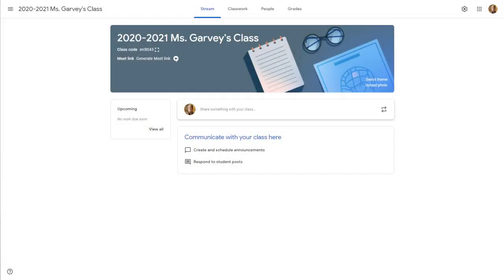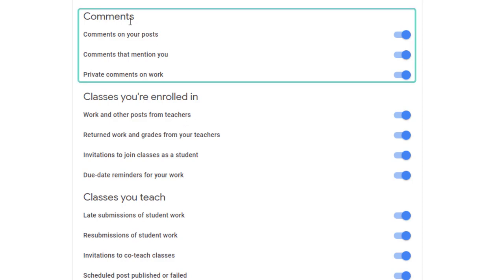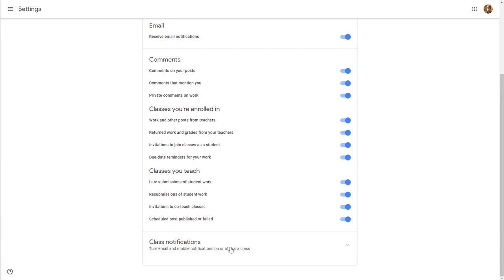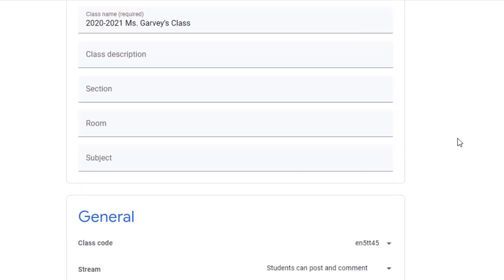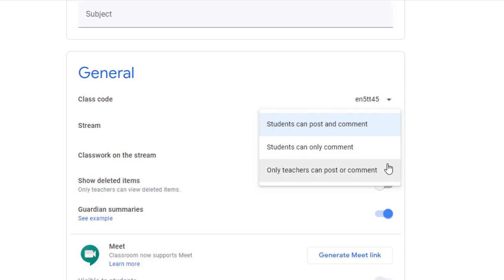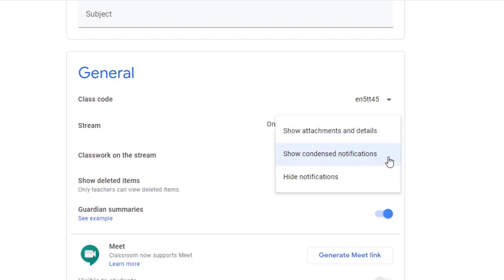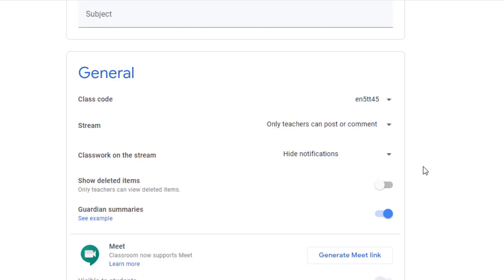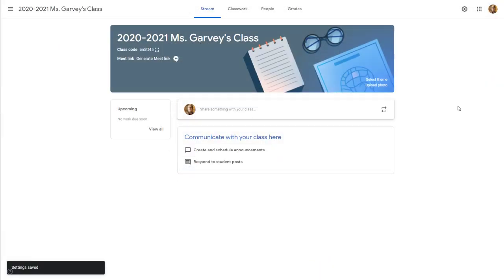Teaching with Google Classroom: Settings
This video is part of the course: Teaching with Google Classroom. Learn about classroom settings and notification settings in Classroom.